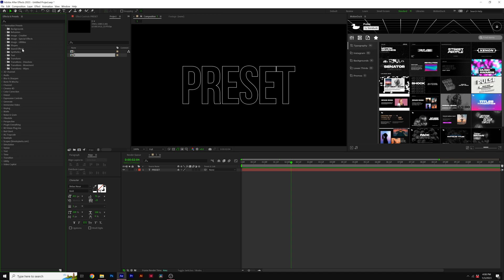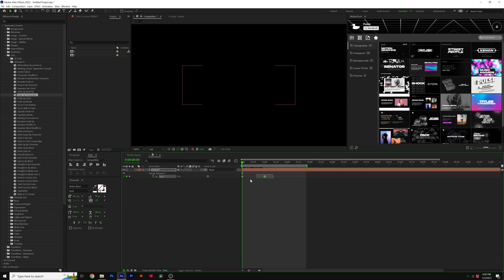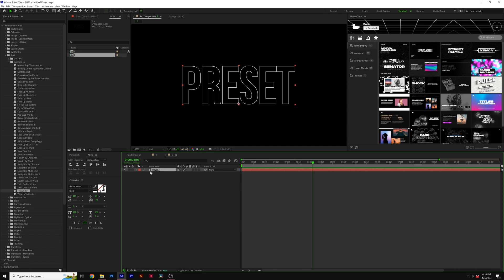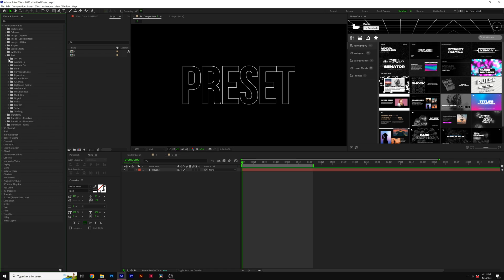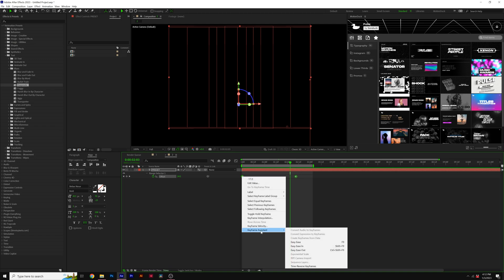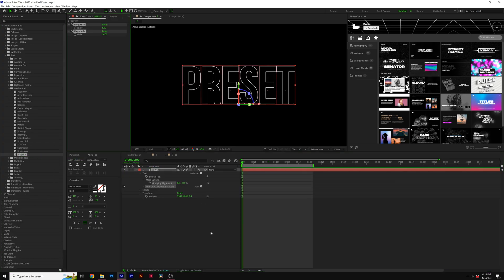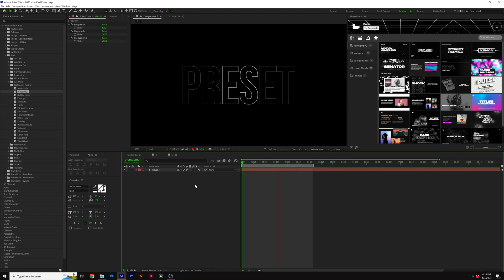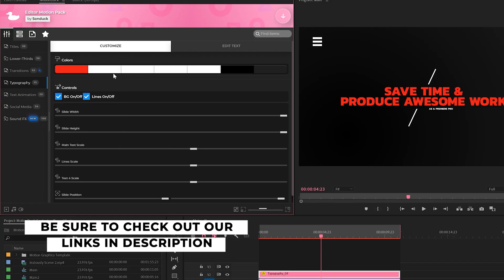Top 10 Title Presets in After Effects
In this video, we'll be showcasing the top 10 title presets in After Effects. These presets will help you create professional and engaging titles for your videos in no time. From dynamic text animations to sleek lower thirds, these presets will elevate your After Effects project to the next level. Whether you're a professional video editor or just starting out, these presets are sure to save you time and make your titles stand out. So be sure to check out these presets and try them out for yourself.